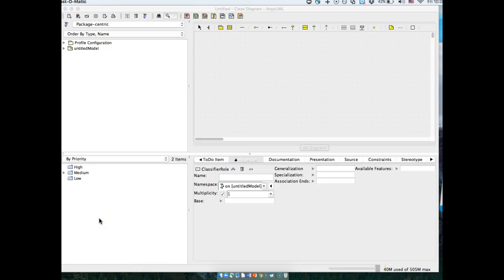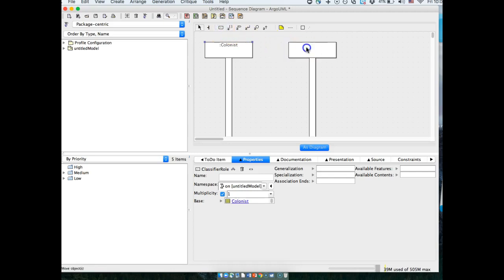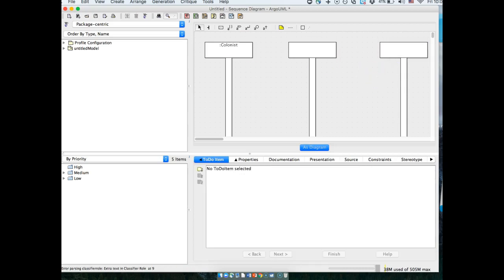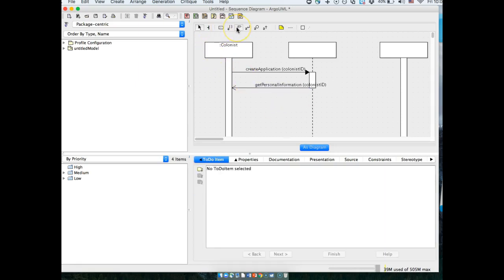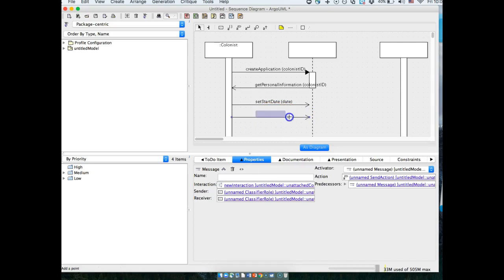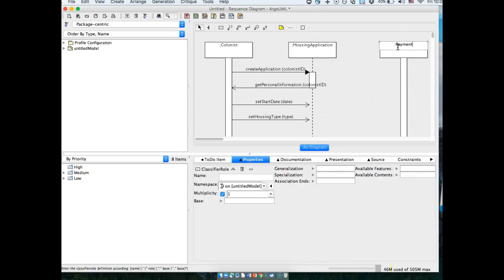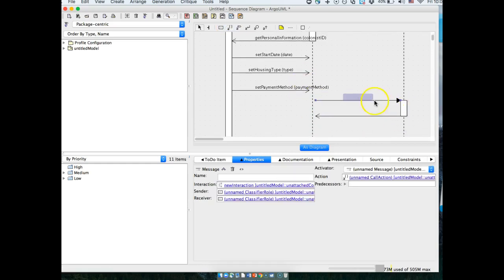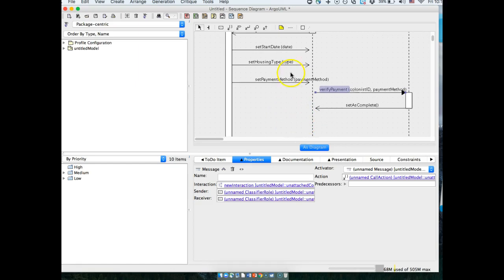first-cut Sequence Diagram in ArgoUML